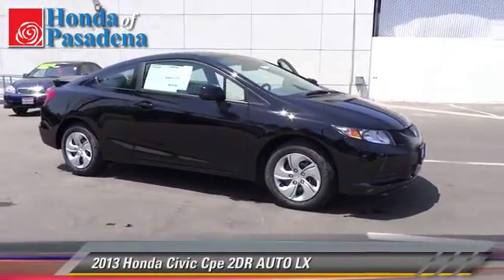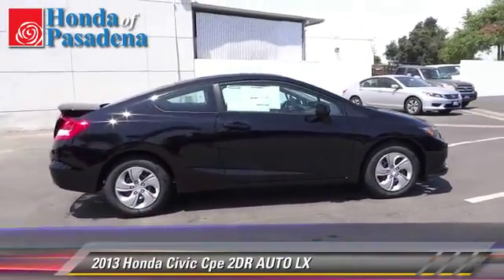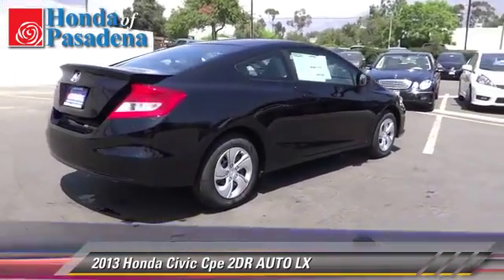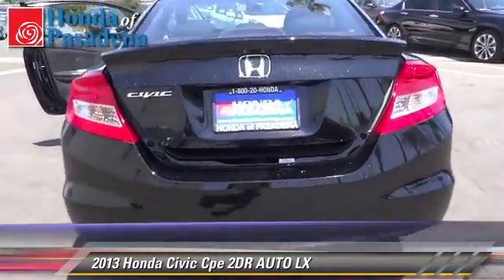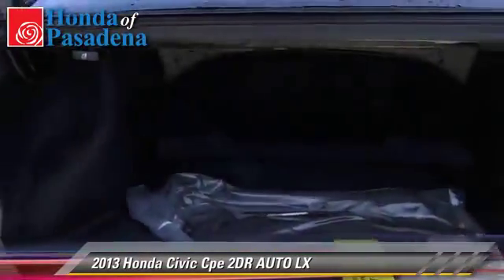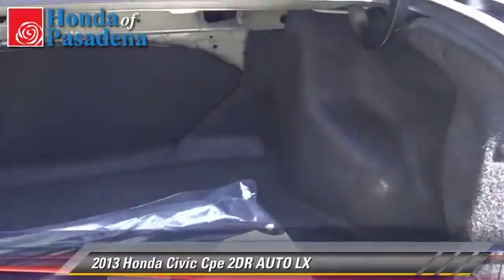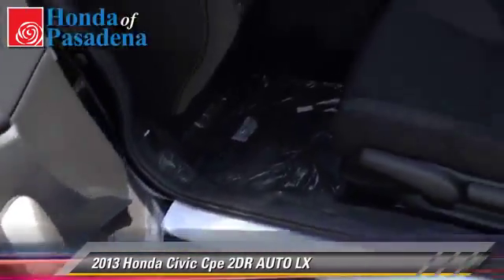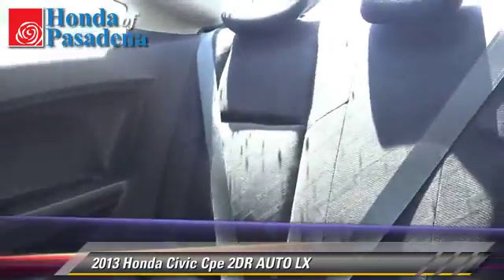Honda of Pasadena, Pasadena Los Angeles Glendale Alhambra Cerritos Orange County CA 91107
1965 East Foothill Blvd Pasadena Los Angeles Glendale Alhambra Cerritos Orange County CA 91107

[DFIN:3:2787141:I:2897:B3E83C7F:49f9aec48da5b606e34f0138430cb095]